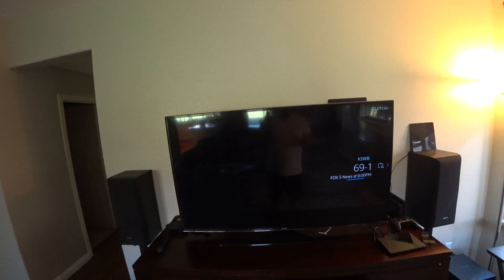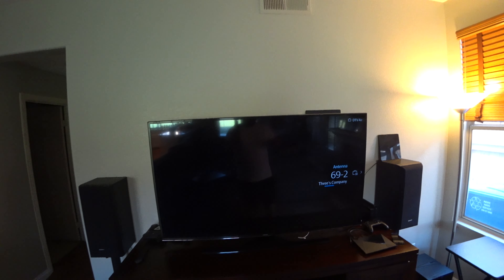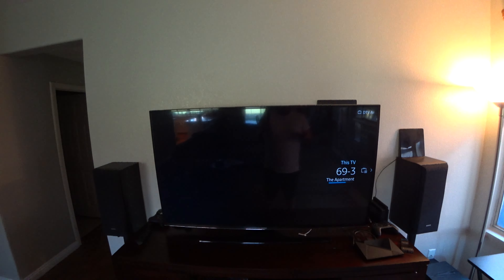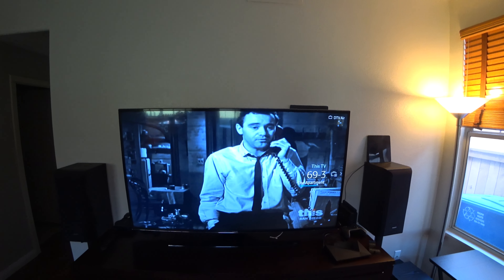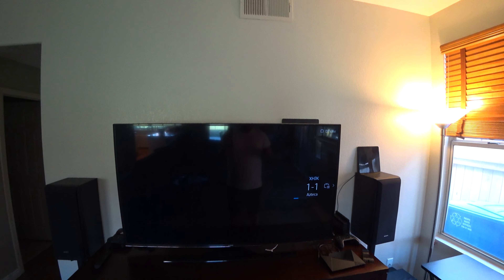$13 TV ANTENNA 28 HD Channels FREE! | PremWing 35 Mile HDTV Antenna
$13 TV antenna brings in lots of local FREE HD Channels!

Purchase
PremWing 35 Mile HDTV Antenna